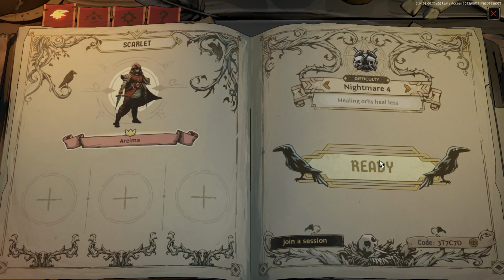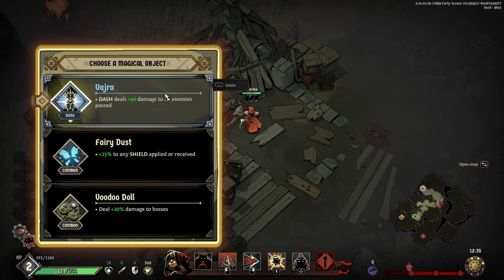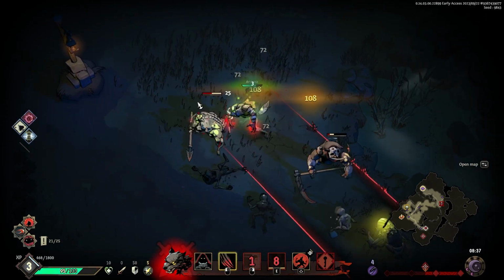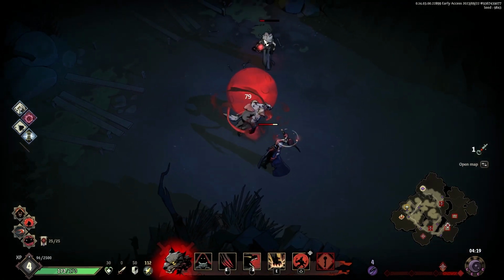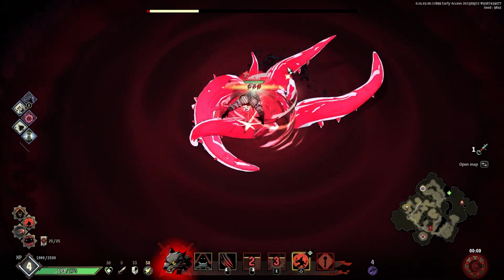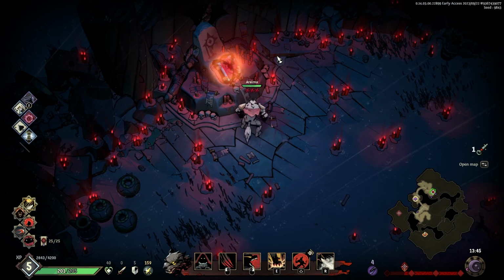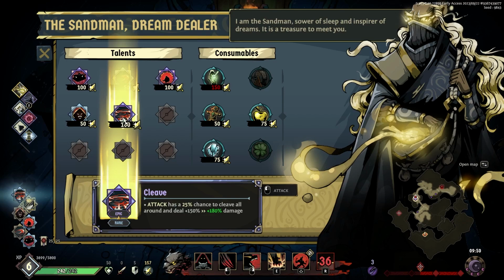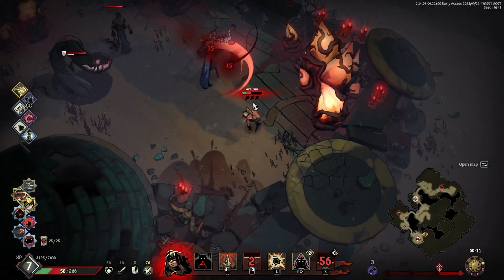Scarlet Is a BEAST! Ravenswatch STORM ISLAND Gameplay!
A huge Ravenswatch update just landed! Lets see how far we can dig into it!

Fallen heroes of old folk tales and legends: you are on the verge of a crucial battle against the Nightmare invading and corrupting your world. A roguelike action game from the creators of Curse of the Dead Gods©, playable solo or in online co-op.